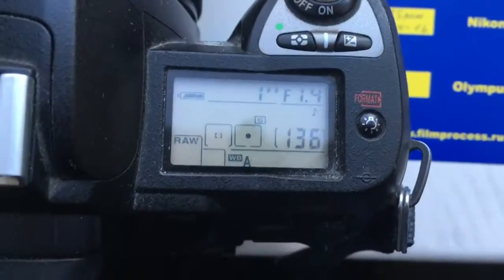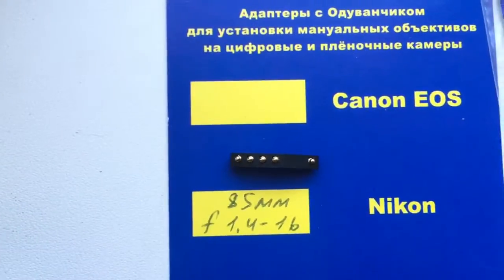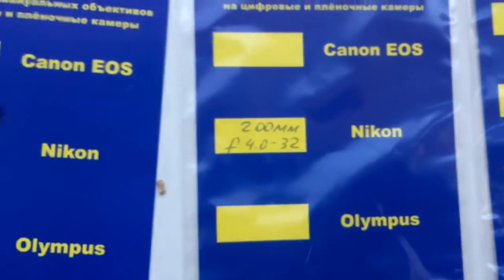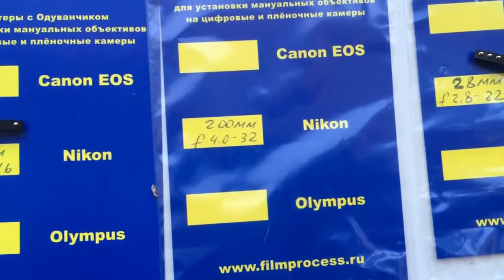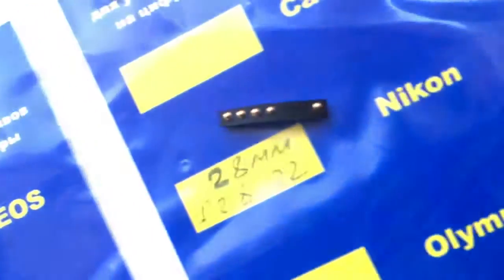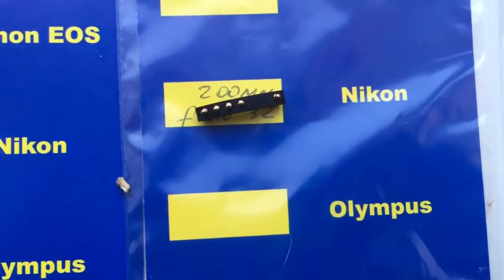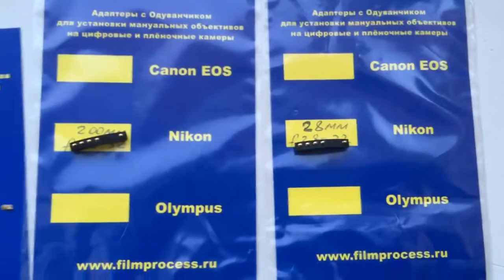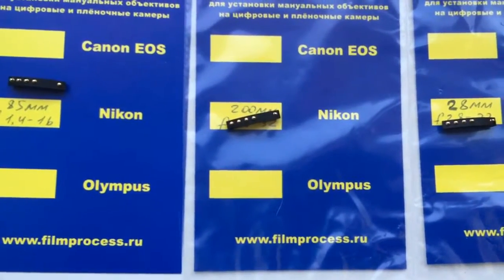For Peter D.2.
Nikon programmable chip for:
1. 85mm/f1.4-16
2. 28mm/f2.8-22
3. 200mm/f4.0-32